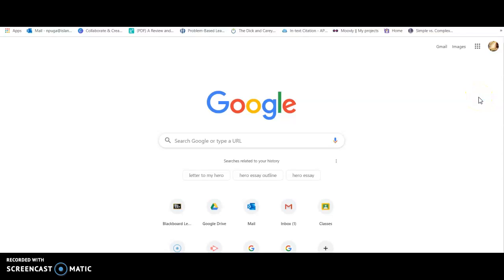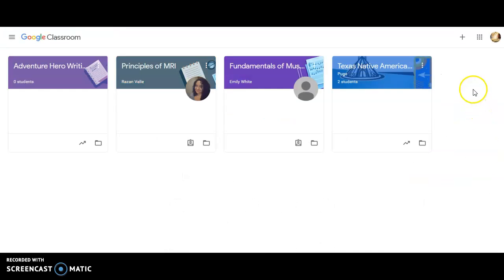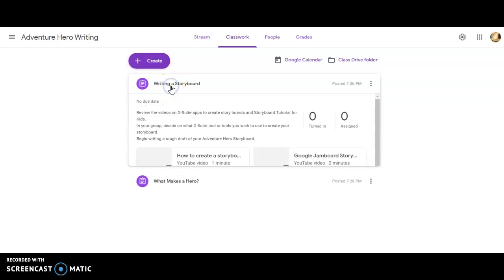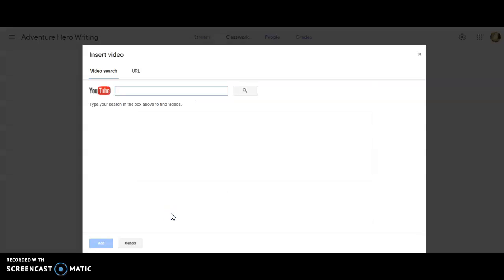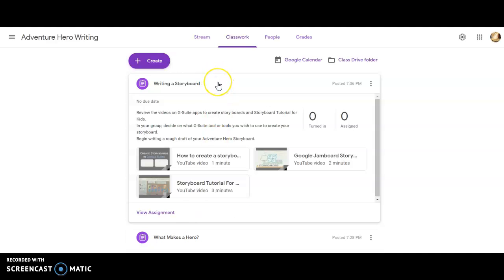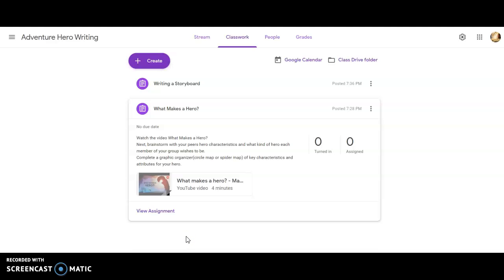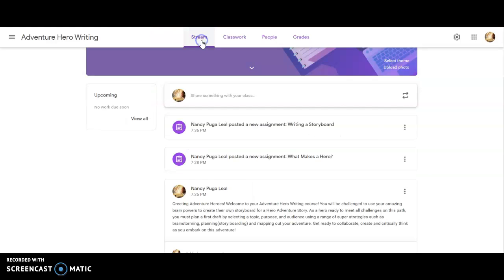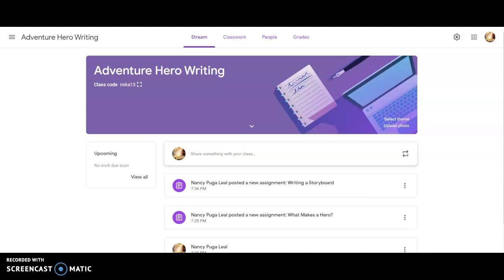Creating Adventure Hero Writing Google Classroom